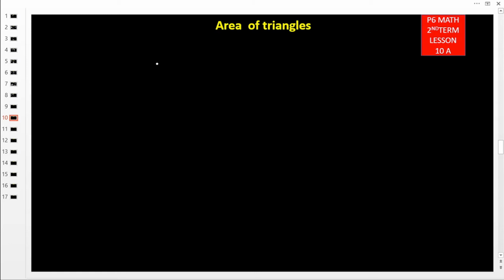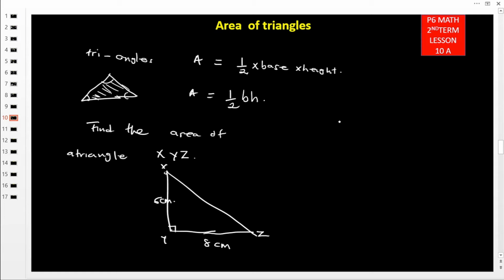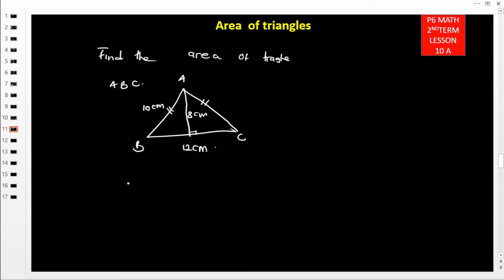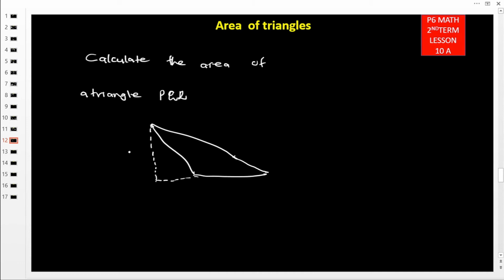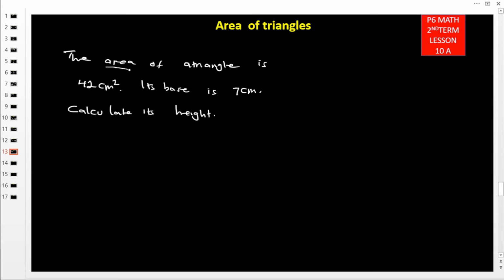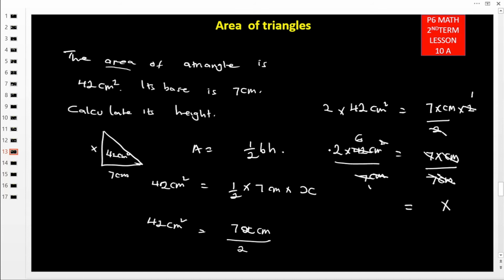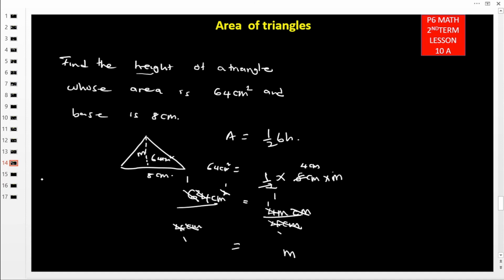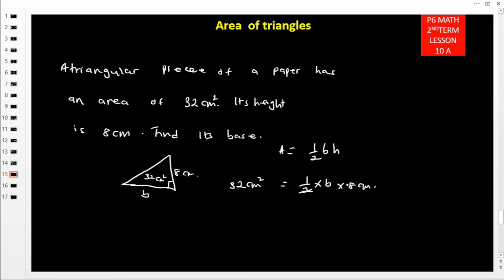Area of a triangle